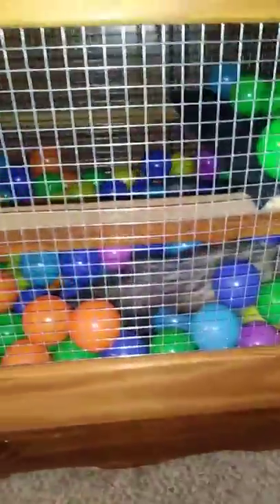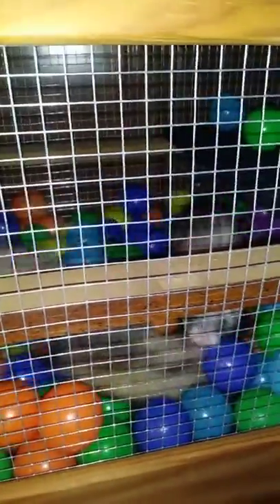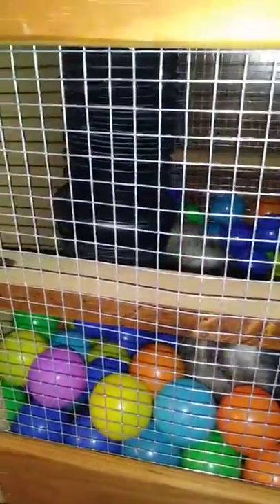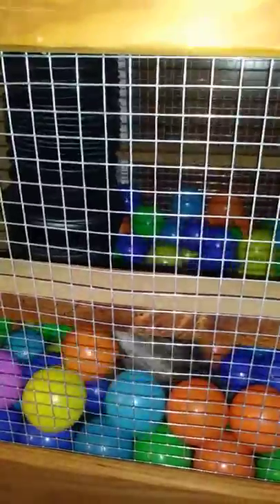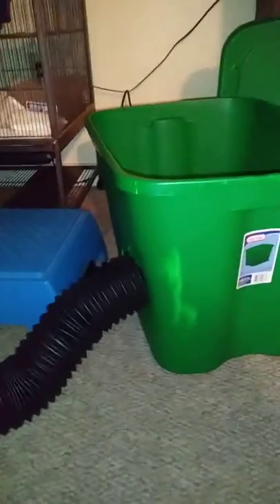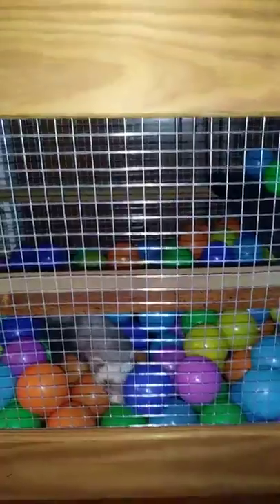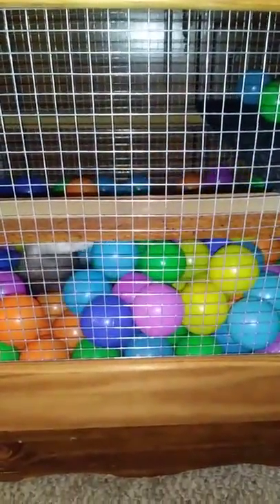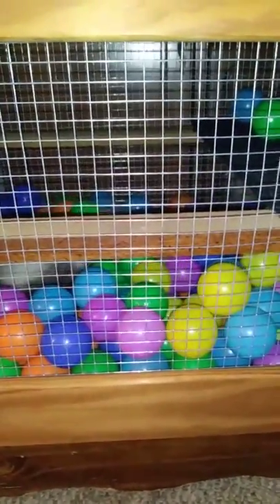Ferret hutch from a dresser stage 4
I turned an old shabby dresser into a chic new home for my furry friends!